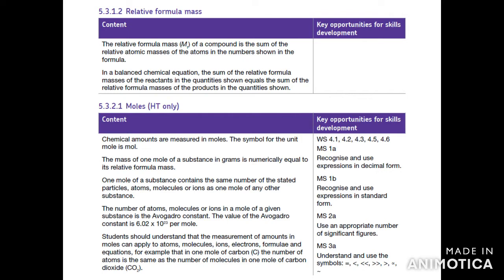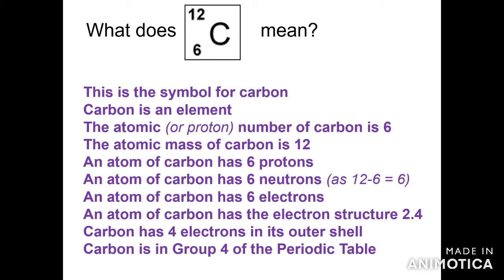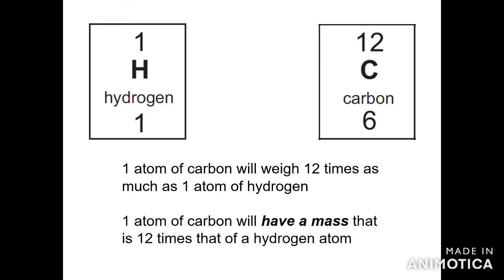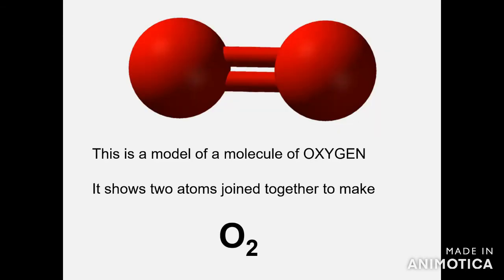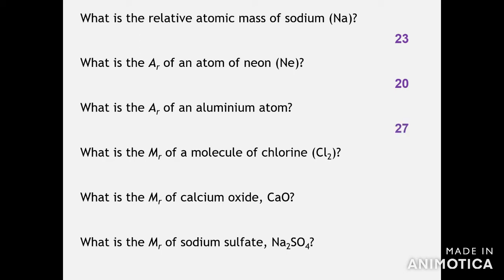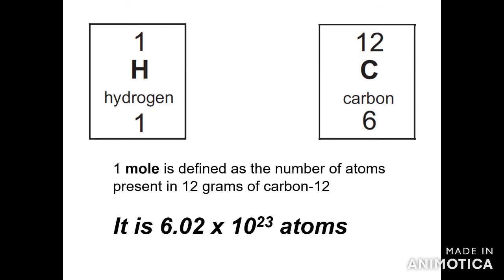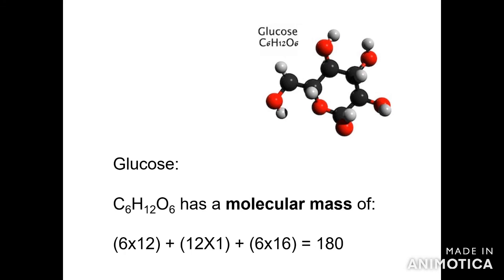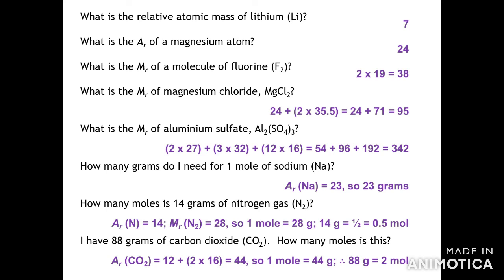Trilogy Quant Chem 1: Ar and Mr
An introduction to relative atomic mass and relative molecular mass (Foundation), then an introduction to the mole in Chemistry (Higher Tier).  AQA Trilogy GCSE